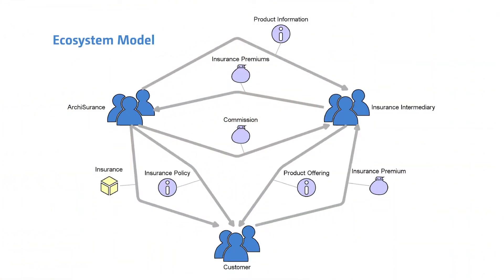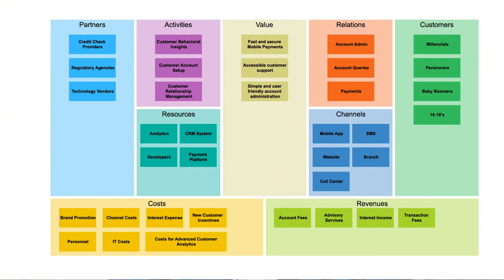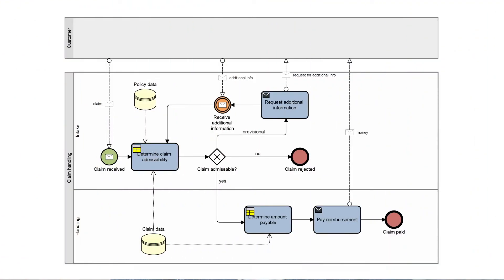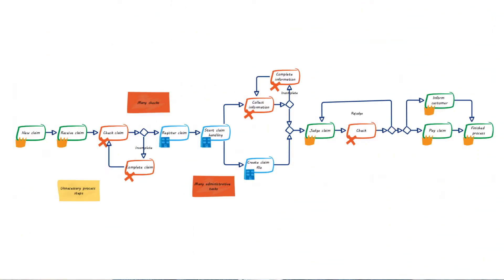VLOG: Enterprise Architecture and Business Process Modeling